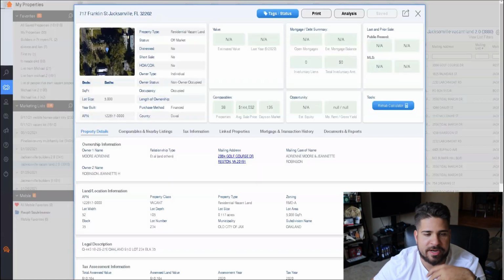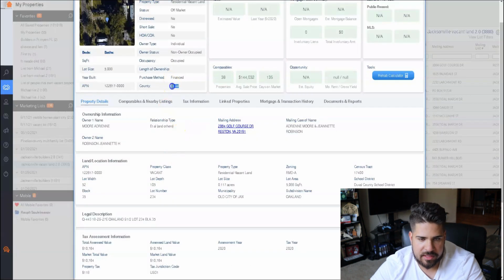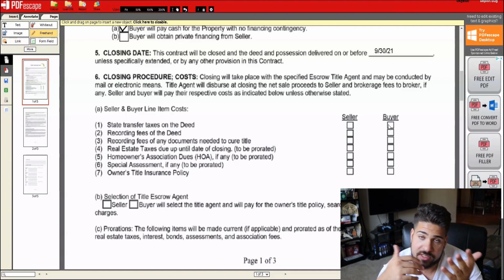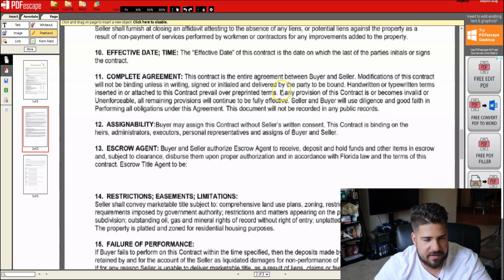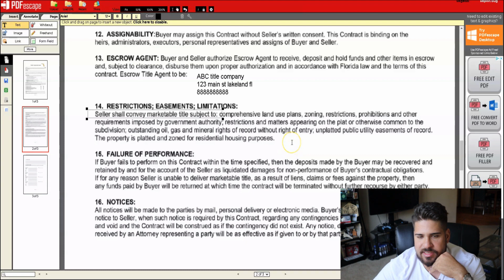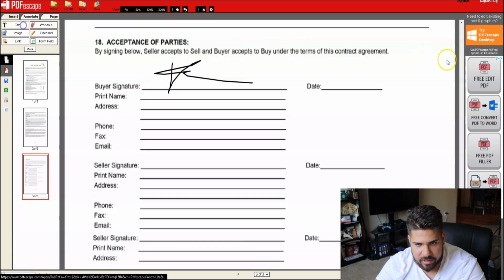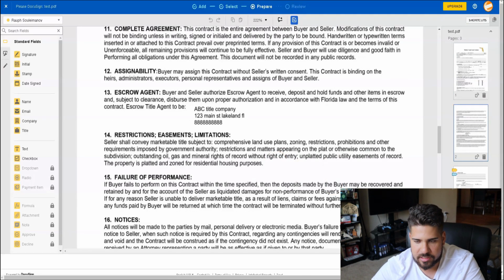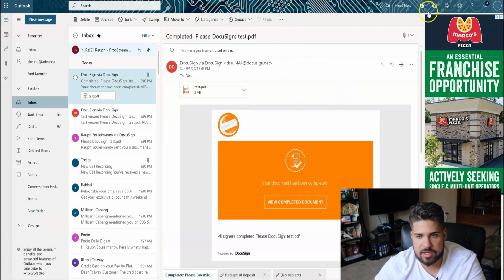How to fill out vacant land contract and send with Docusign as a wholesaler?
In this video, I will be filling out the vacant land contract that I use and sending it using DocuSign.